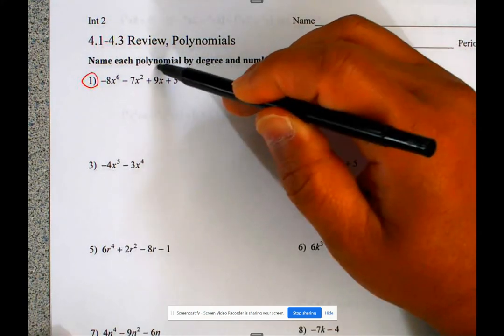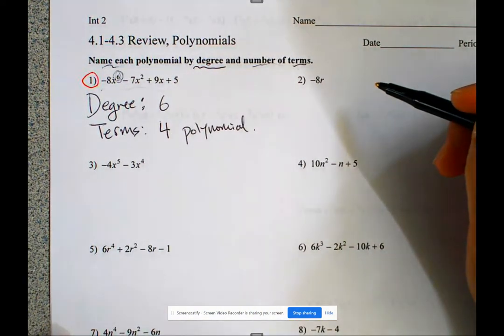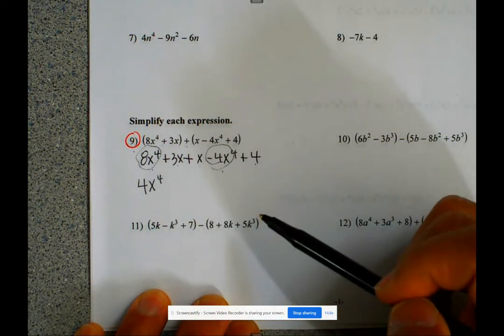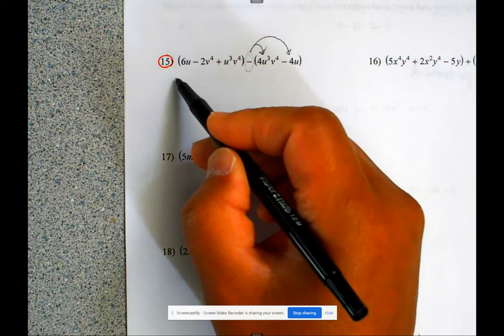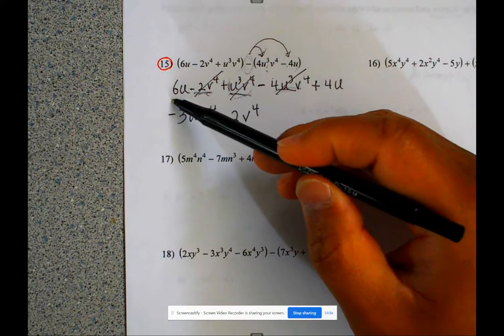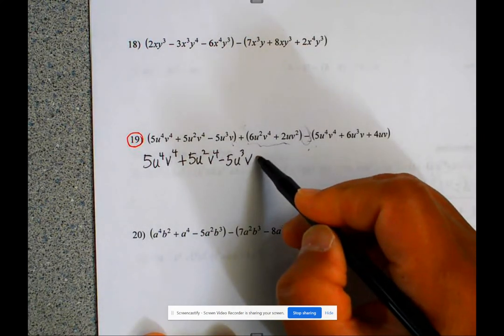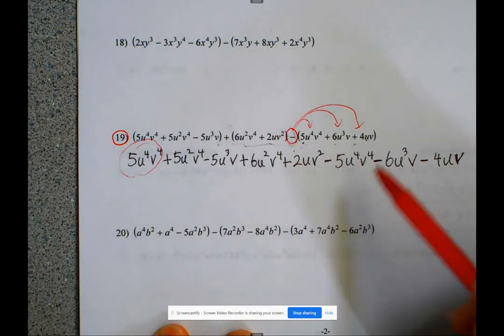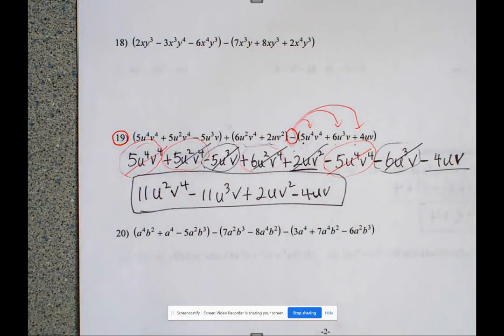4.1-4.3 Rev#2 (8/30/2021)